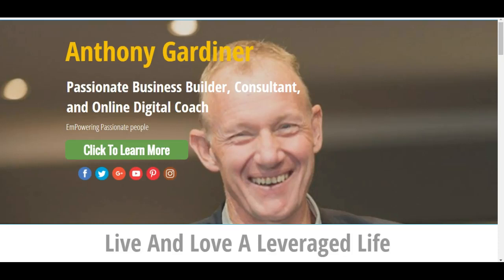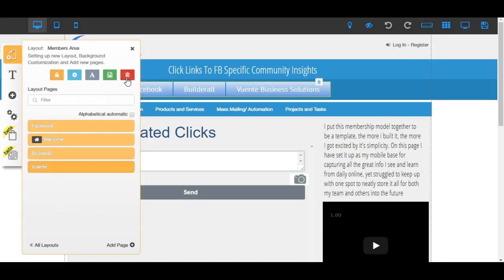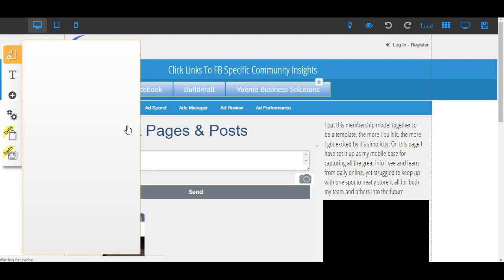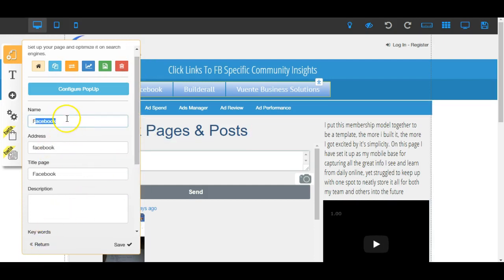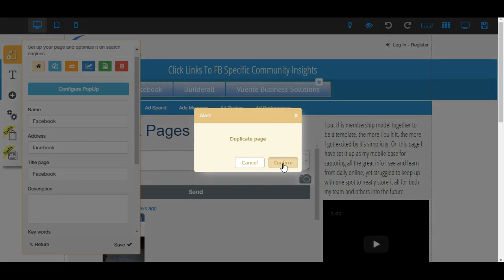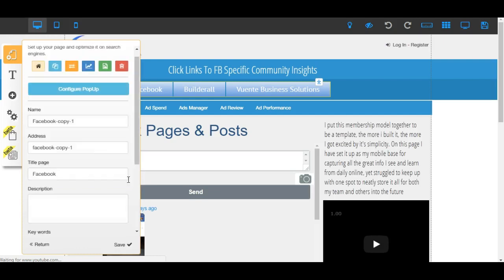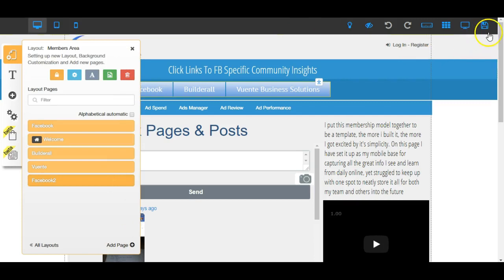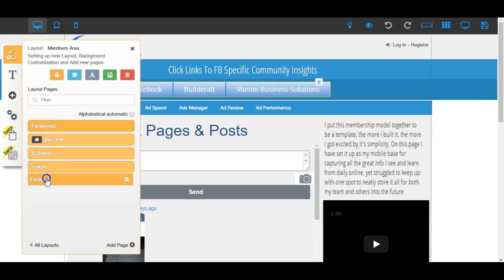How to duplicate your pages or layout in BuilderAll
Duplicating a page or layout is really really easy once you know how... after this little two minute video you will!... enjoy the show and give me some feedback below...